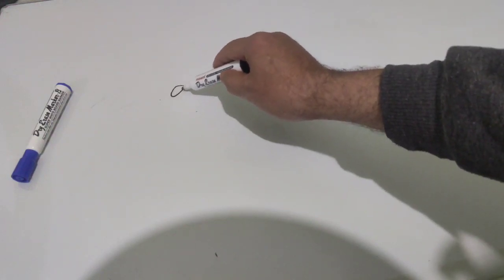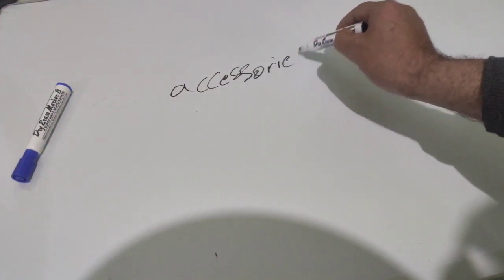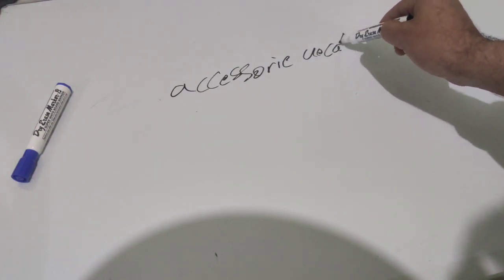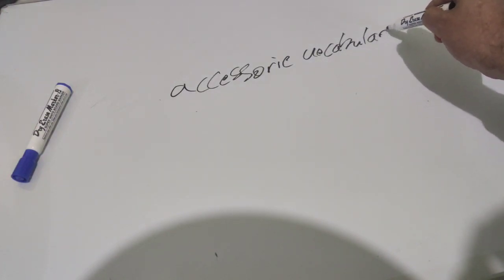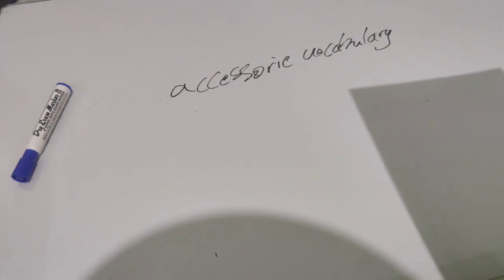04075ae2 f027 46aa 8255 7af140c97524